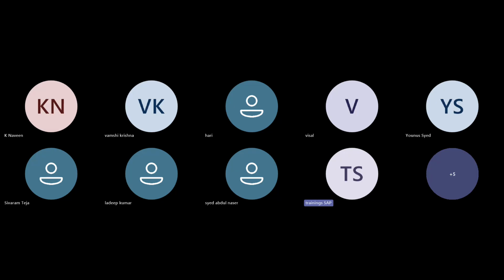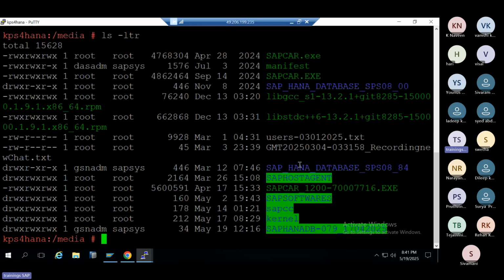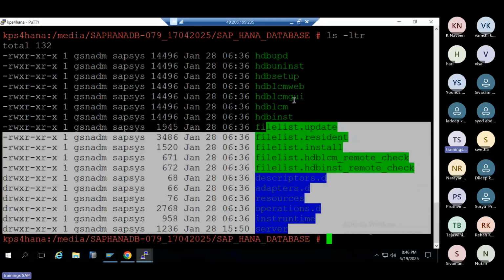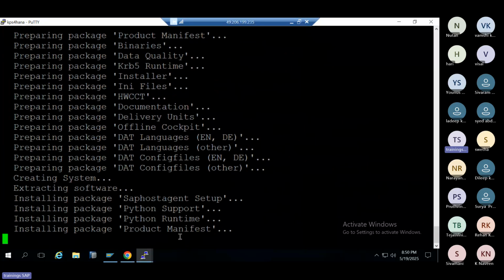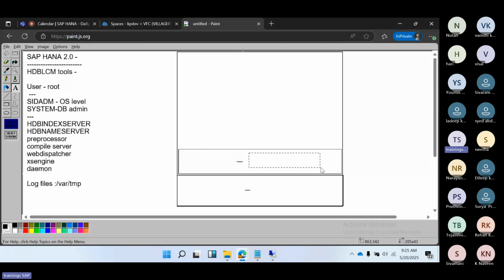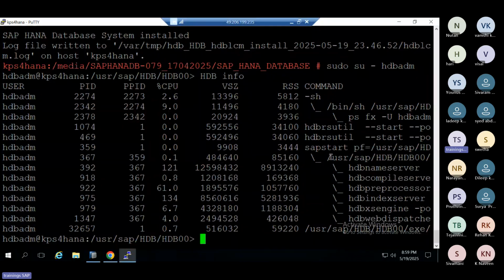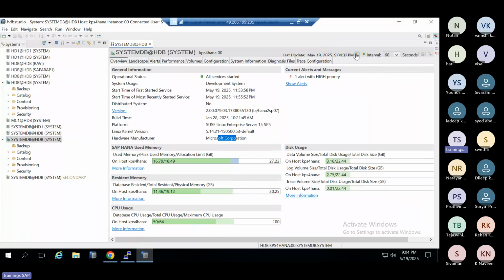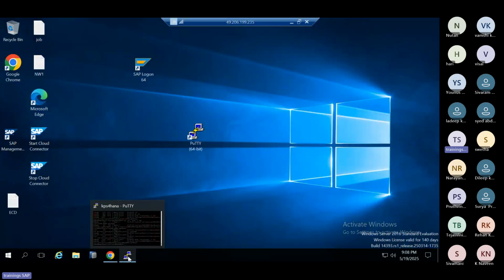SAP HANA 2.0: Installation